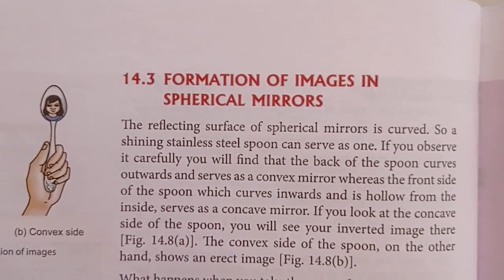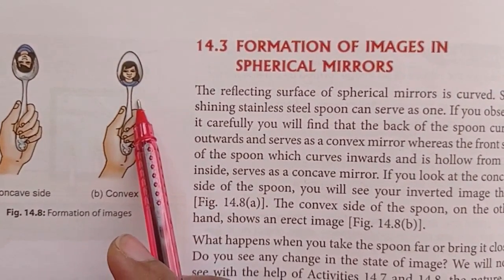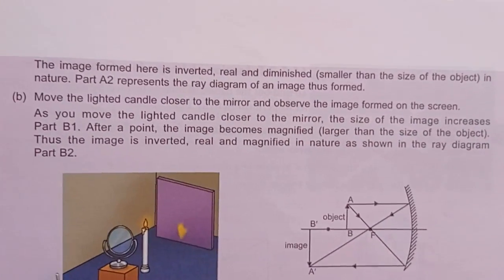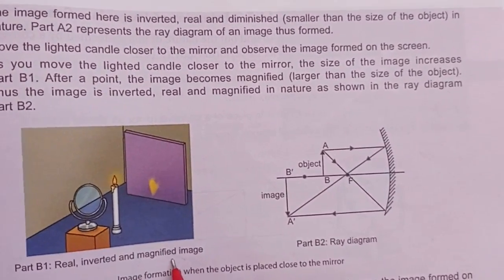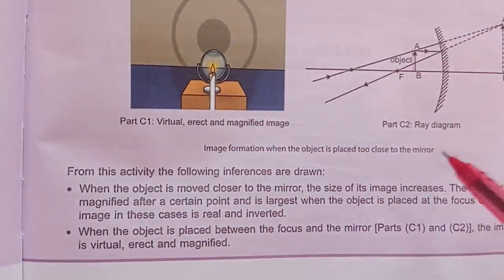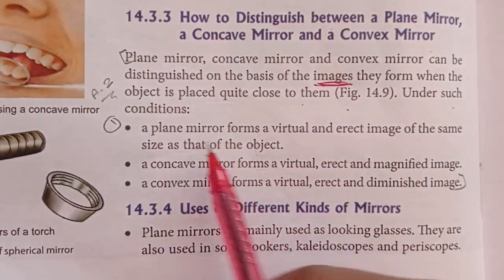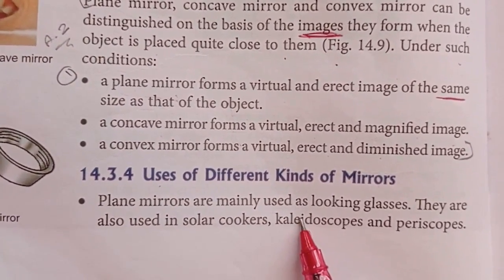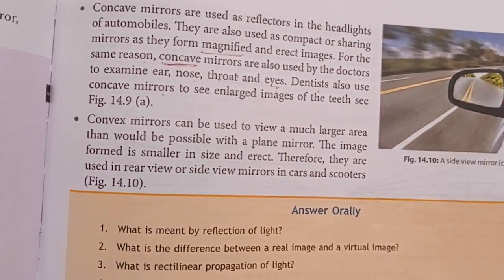7th Science ch # 14